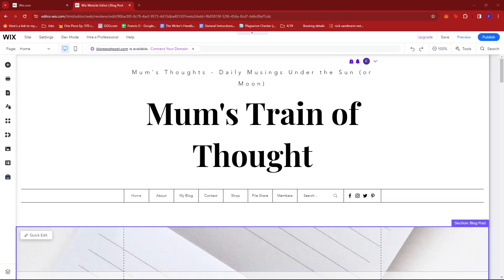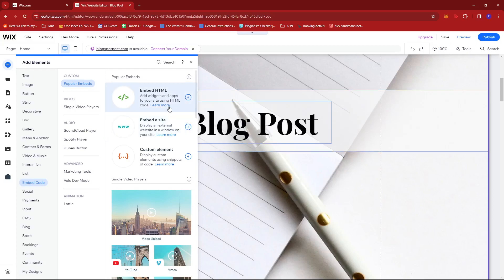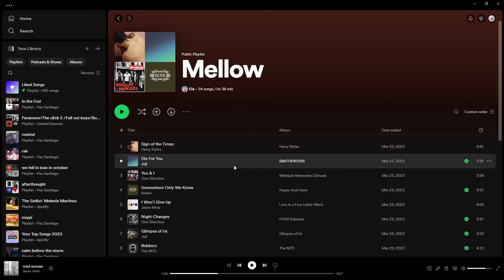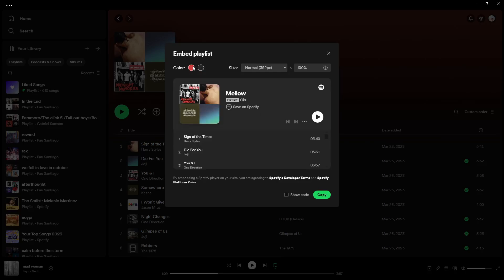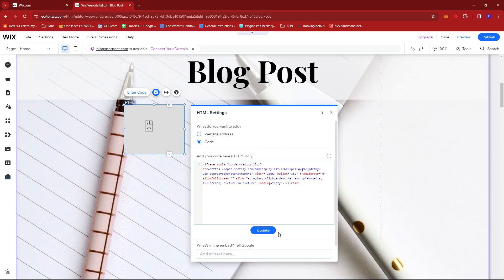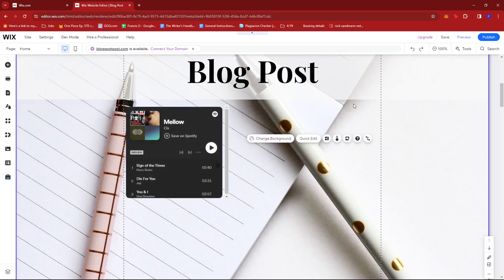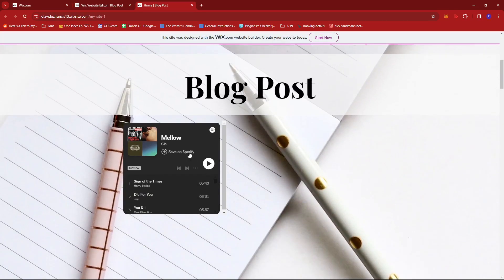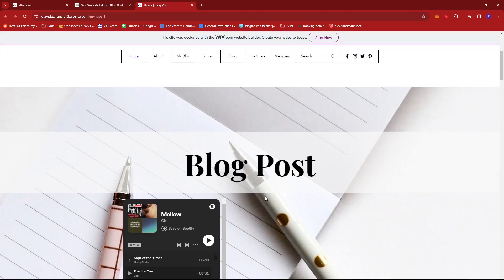How to Embed a Spotify Playlist on Wix [QUICK GUIDE]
In this video, I'm going to show you how to embed a Spotify playlist on Wix.